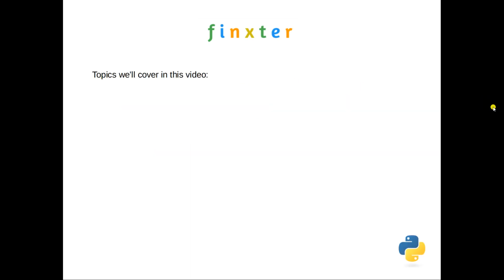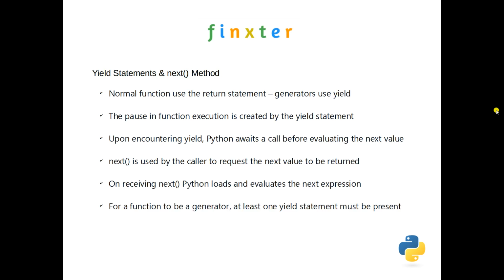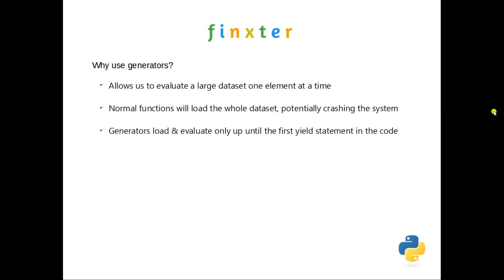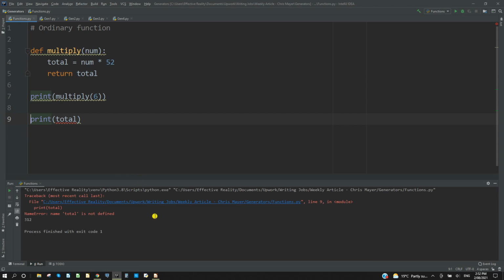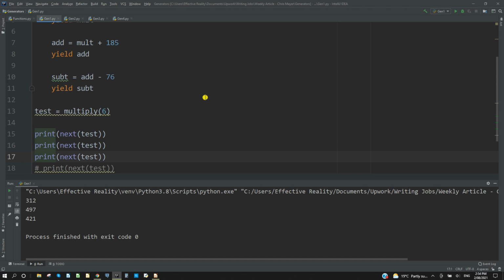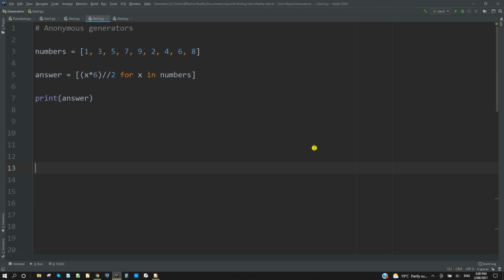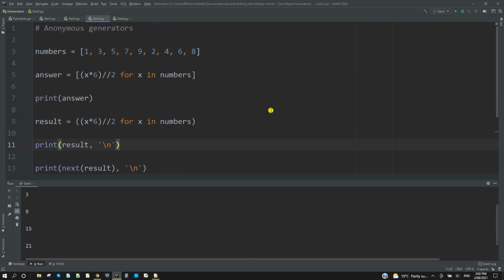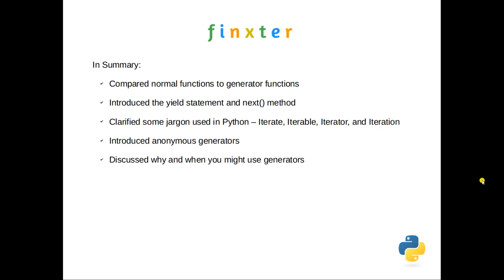Understanding Generators In Python